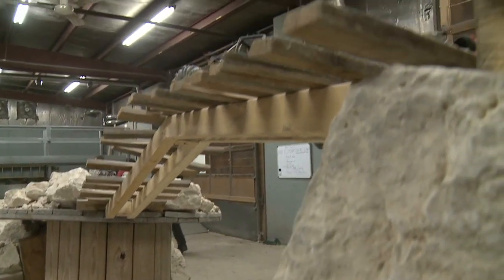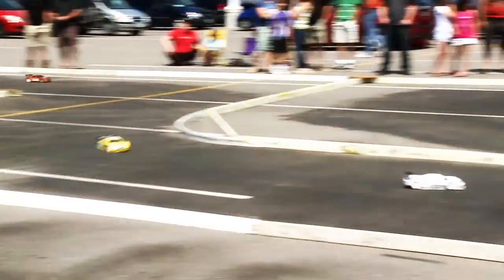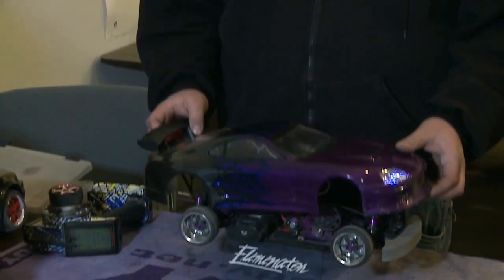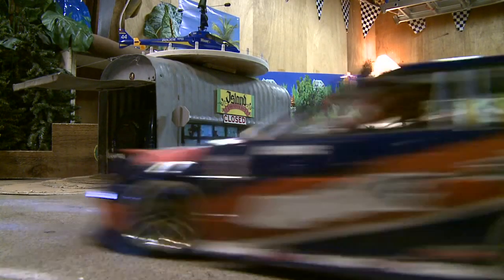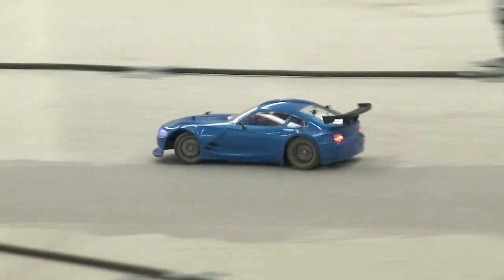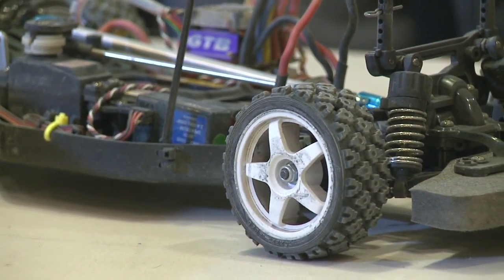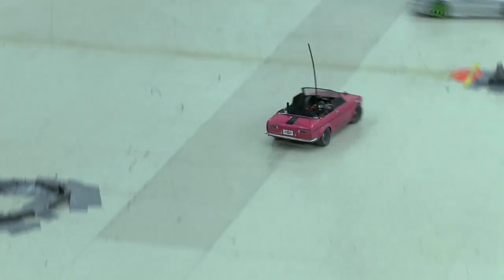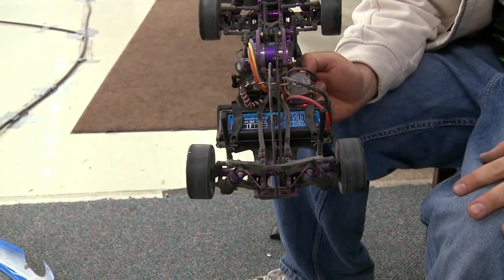Bone Jarring Indoor drifting at Eliminator RC. RC-TV 11A 2011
When you can't go outdoors drift inside. Eliminator Drift Night. Learn how to rig your car for drifting.